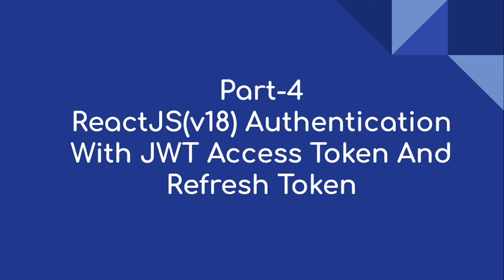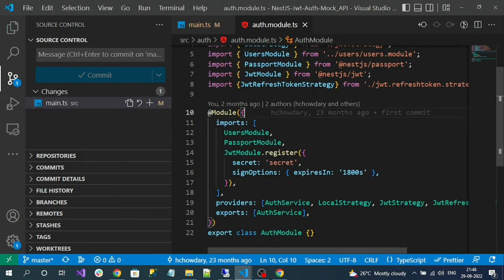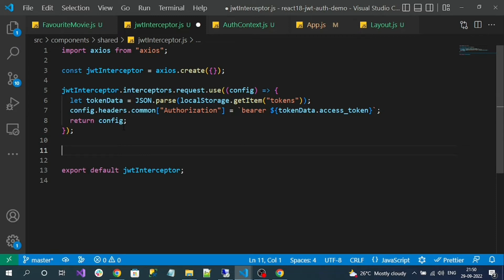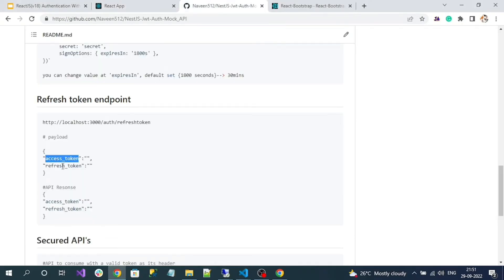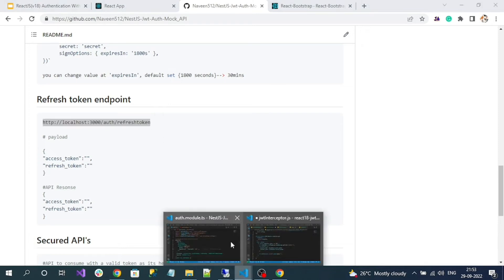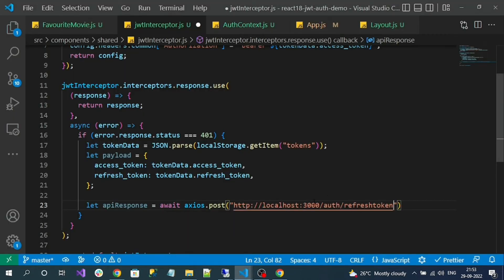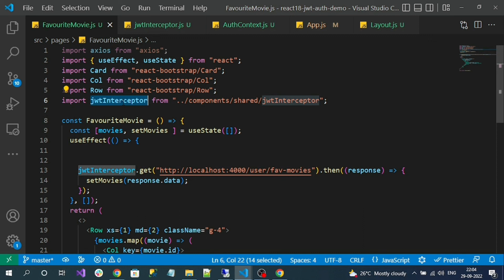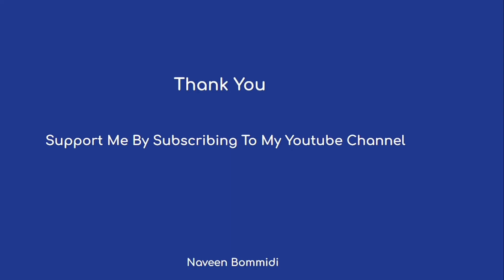Part-4 | ReactJS(v18) Authentication With JWT AccessToken And Refresh Token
Hi everyone,

Video Summary
Invoking Refresh Token on the expiration of access token